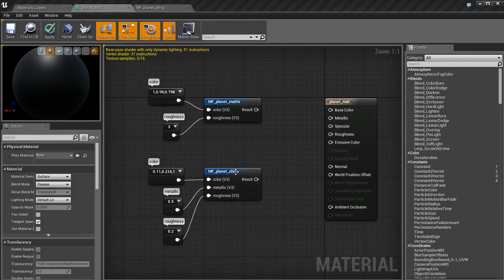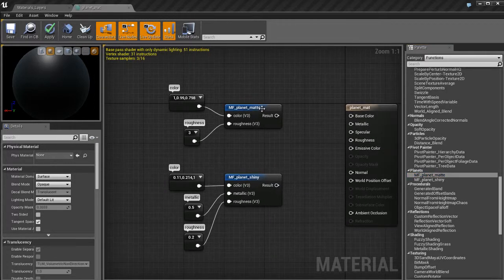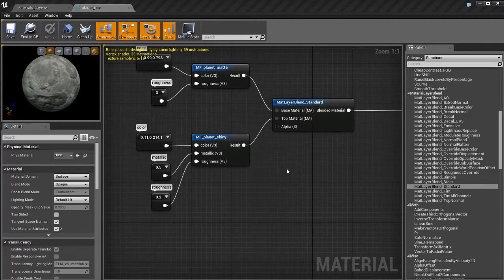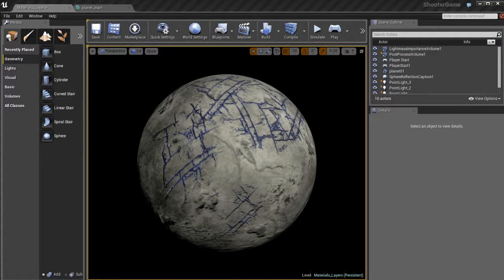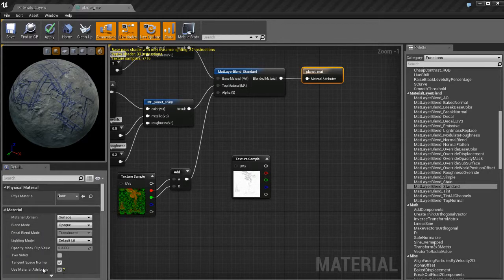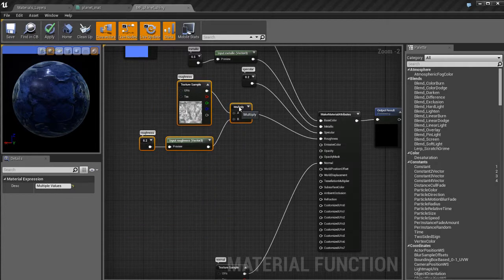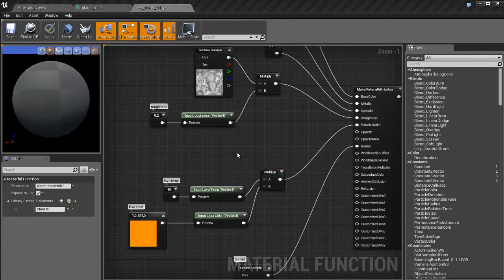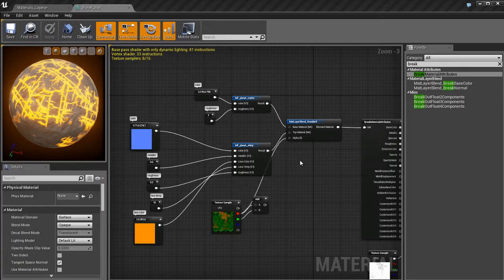UE4 Basics_26- Material Layers B